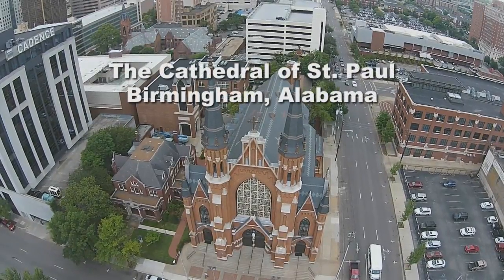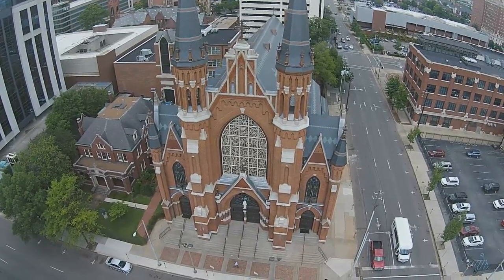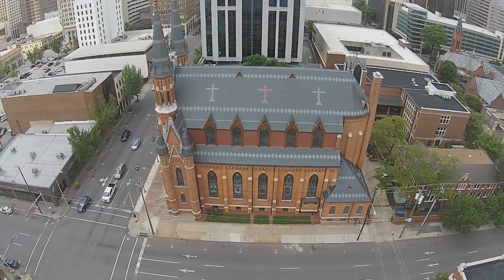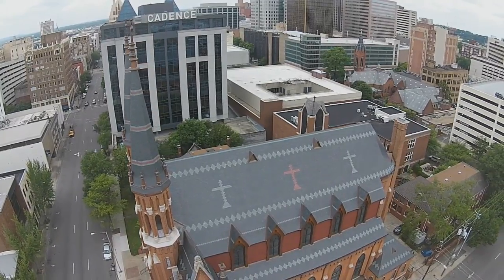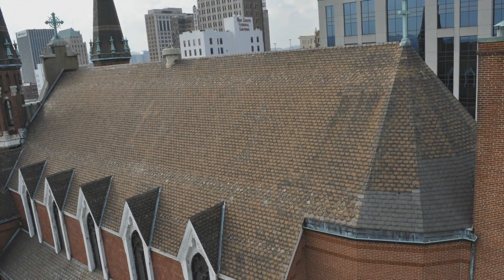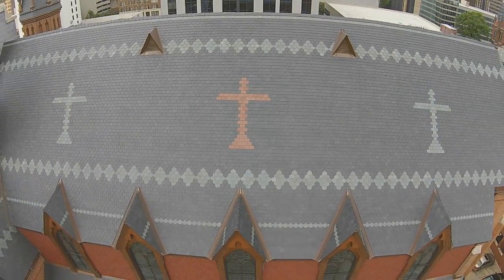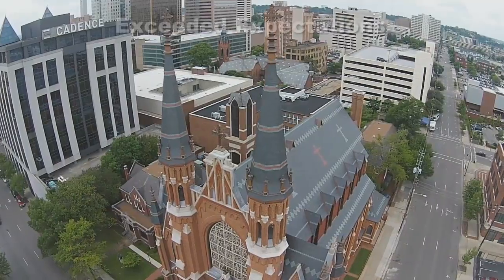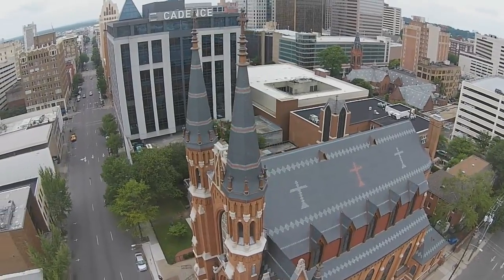Best Natural Slate Roofing at The Cathedral of St. Paul, Birmingham, AL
"Since 1995, North Country Slate has been supplying its premium quality natural roofing slate for projects throughout North America. Installed by craftspeople at the top of their game, you will have The 100 Year Roof.

With the philosophy of only selling the best and most beautiful, North Country Slate has joined forces with a group of premier North American roofing slate producers in providing technical support, design advice, transportation services, industry knowledge and access to large inventories.

We work closely with architects, roofing contractors and owners of government, religious and institutional buildings to assist them in the preservation of historic structures. We also offer similar support to decision makers on new commercial and custom home projects. Our slate is drawn from the finest quarries, meeting the most demanding North American and European standards and comes in a wide variety of colors, textures and sizes.

North Country Slate is well positioned to look after your every need.